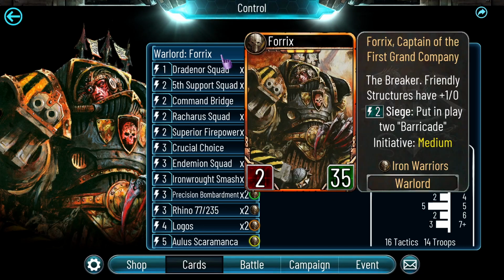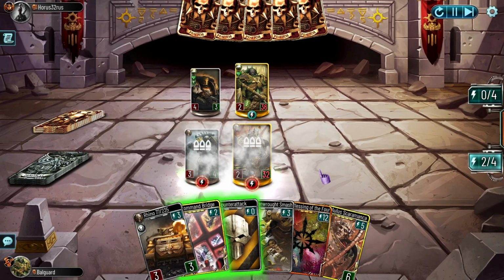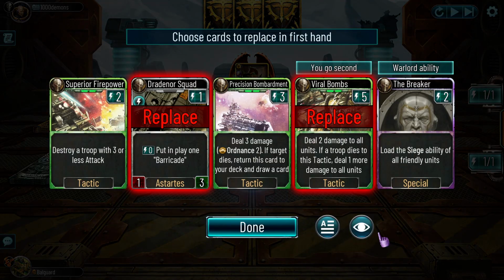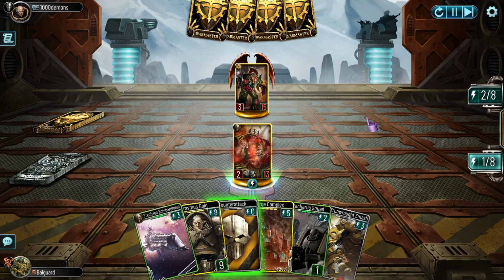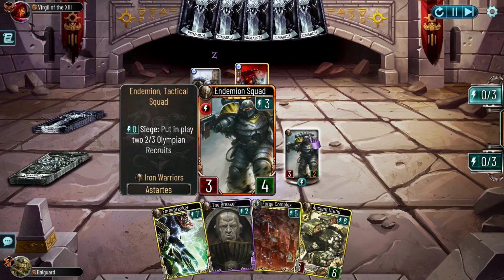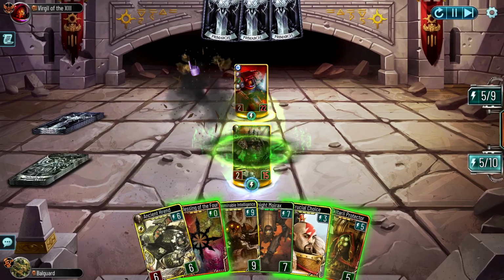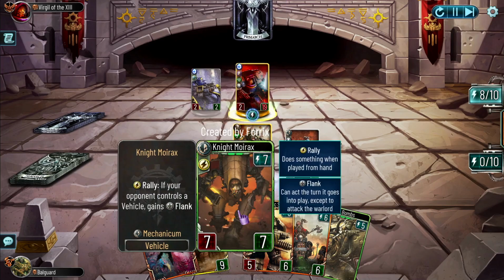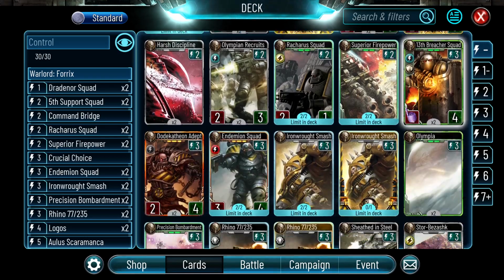[EN] Control Forrix 70% winrate gameplay- Iron Warriors low terra early season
Deck code below!
3 nice and instructive games - against Vulkan, 1000 demons' Raum, Virgil's Quest Mersaror.
Deck code:

AAdDb250cm9s+QbaA9oD2wPbA90D3QP0A/QD3wPfA5UOlQ75A/kD+wP7A/4D/gPqA4AE7wPrA/0D4APgA9sKzQO5ELUJ5wM=